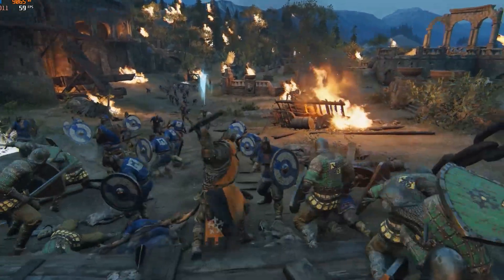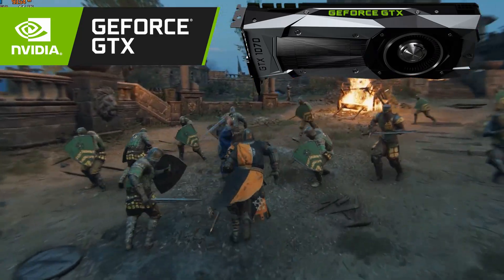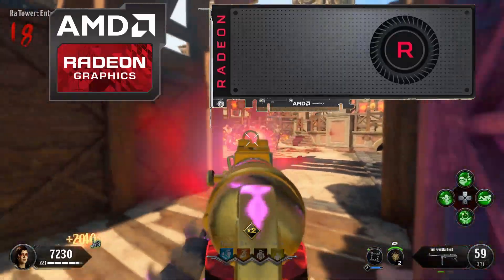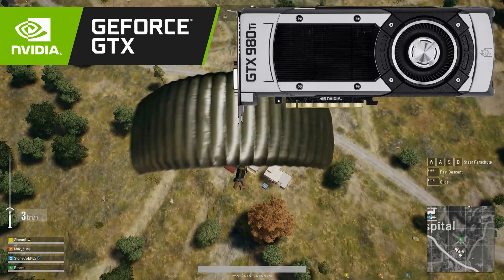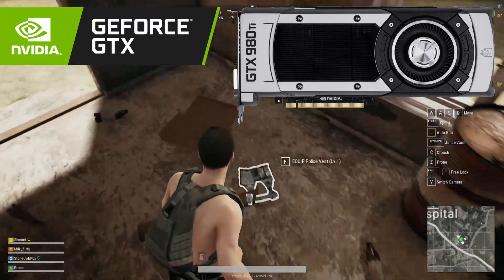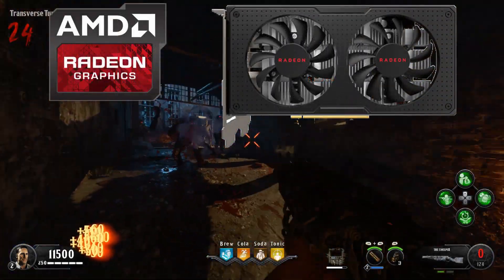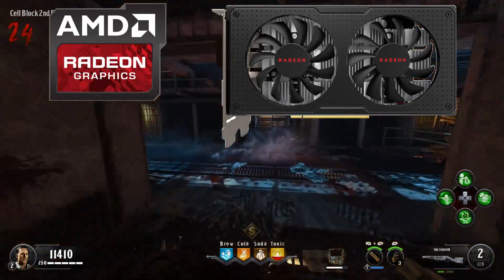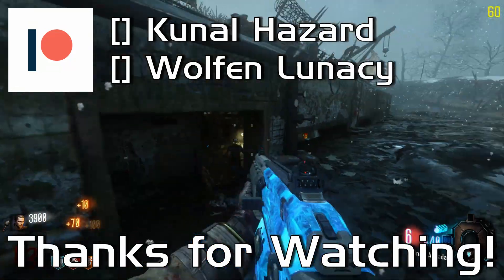Best Mid-Range GPUs to Buy in 2019!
What are the best Mid-Range GPUs to buy if you're trying to build a 1440p capable PC in 2019? Well, you've got plenty of options besides the latest and greatest from both Nvidia and AMD; and there are fantastic cards available, both new and used, that are a great deal and will let you game at great settings and frame rates well into the future!

  Thanks to Patrons...
    ► Kunal hazard
    ► Wolfen Lunacy

GPUs Discussed! -

► GTX 1070

► RX Vega 56

► GTX 980 ti
► R9 Fury X

► RX 580

 - Proceu